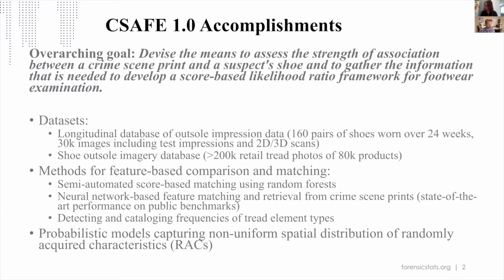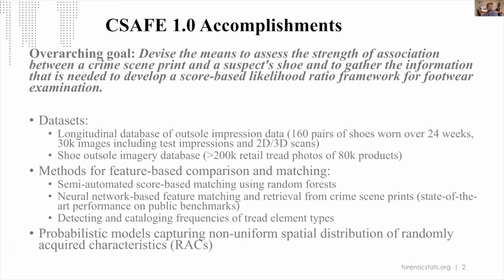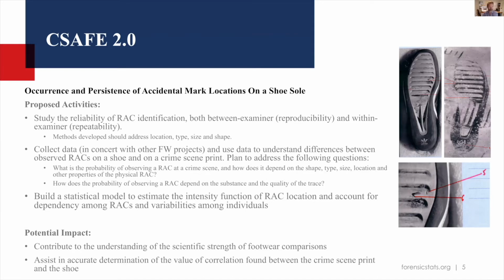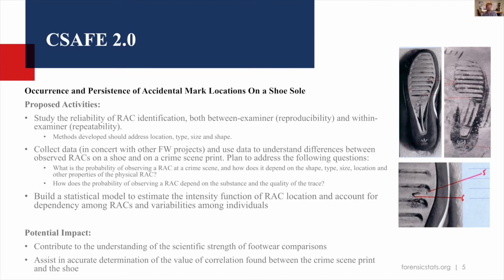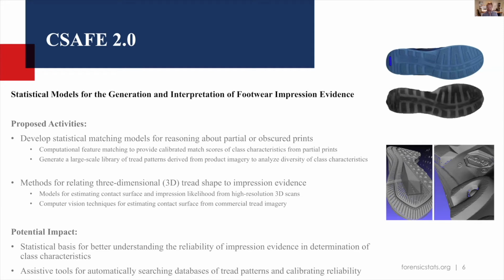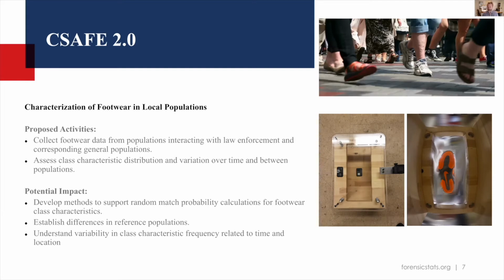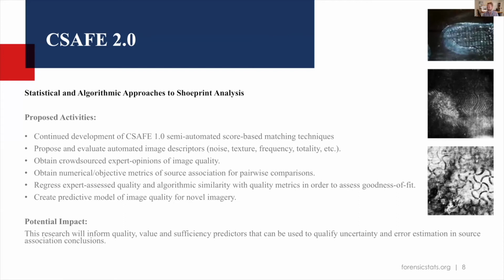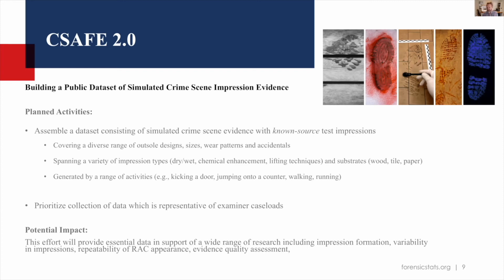All Hands Session 2 - Footwear Impression Analysis